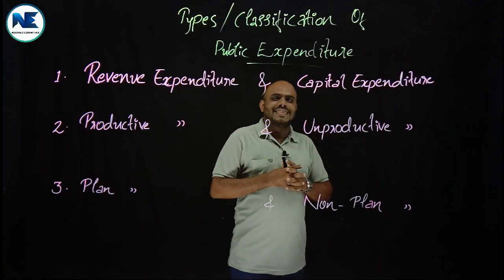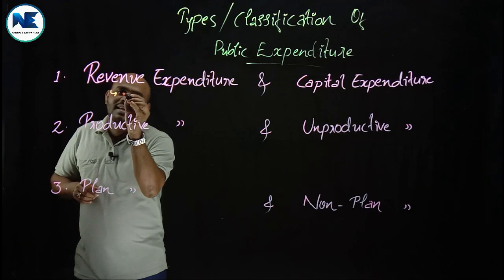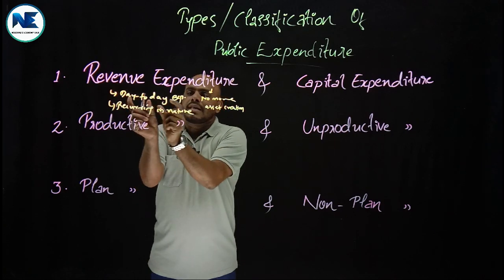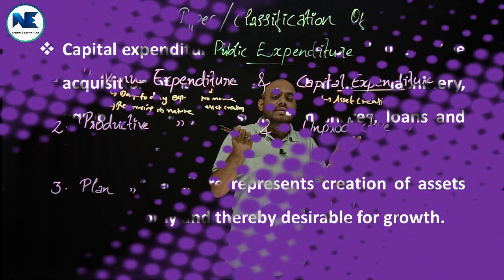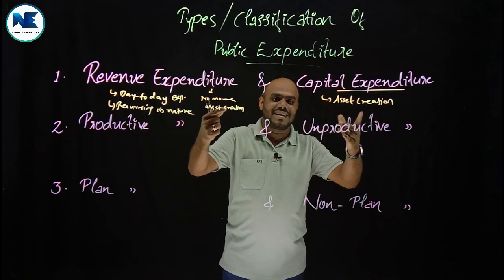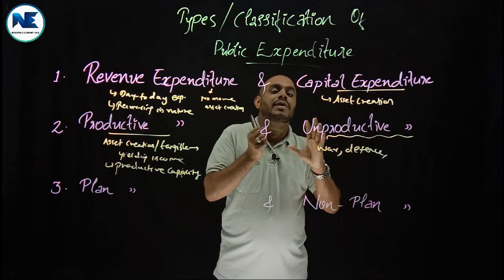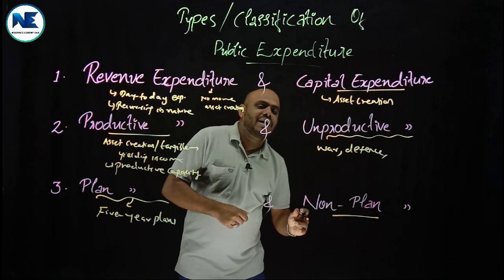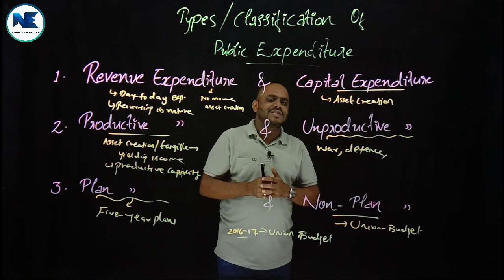TYPES-CLASSIFICATION-KINDS OF PUBLIC EXPENDITURE - MODULE II–PUBLIC FINANCE-CORE COURSE-BA ECONOMICS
This video holistically covers the types / classification / kinds of public expenditure.  It covers Revenue Expenditure and Capital Expenditure, Productive and Unproductive Expenditure and Plan Expenditure and Non-plan Expenditure, core areas of Public Finance come under Module II, one of the Core Courses of the 6th semester, B.A. Economics Programme, Calicut University. Please watch and share the video to needful persons. Thank you.